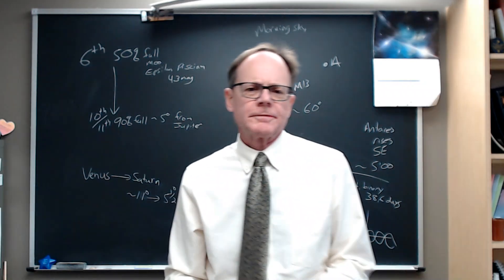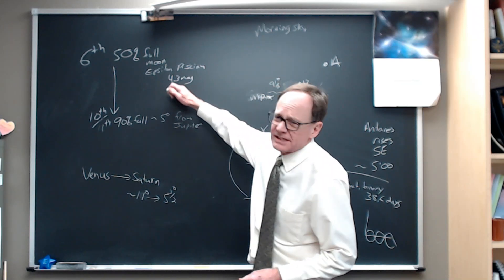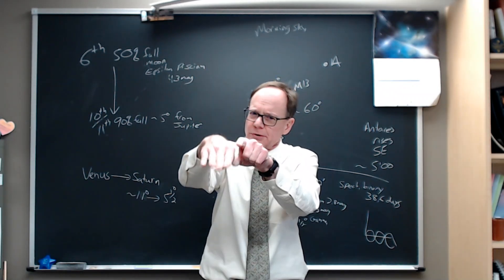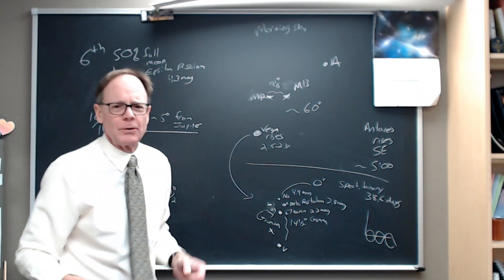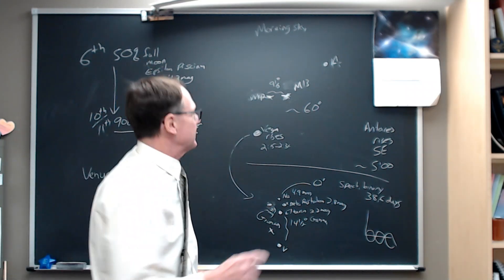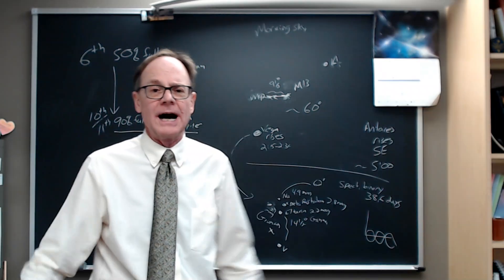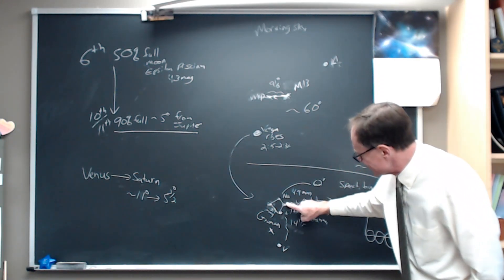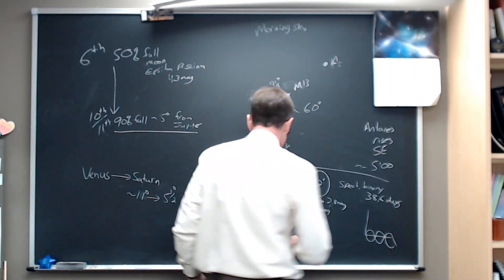Night Sky for Week of January 6, 2025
See the Moon near Epsilon Piscium and Jupiter. Venus continues approaching Saturn. Globular star cluster M13 lies between Vega and Arcturus as Antares appears in the pre-dawn sky. Hop from M13 to globular star cluster M92. The stars of the head of Draco, including binary Nu, sit above Vega.